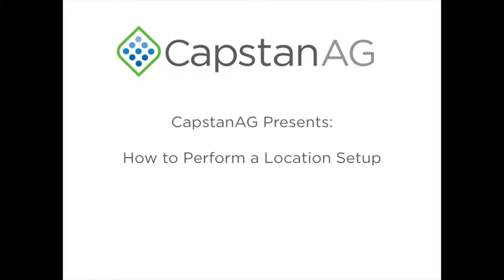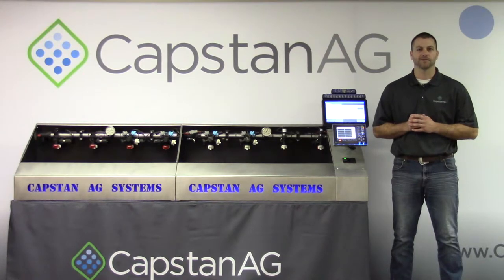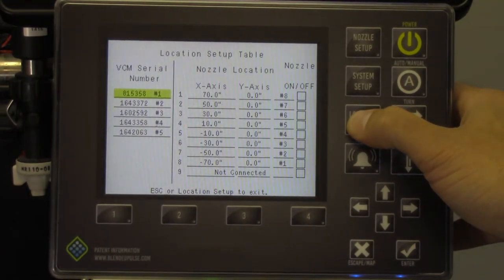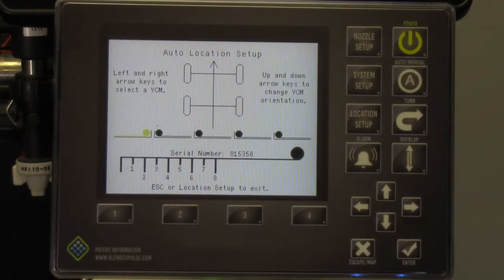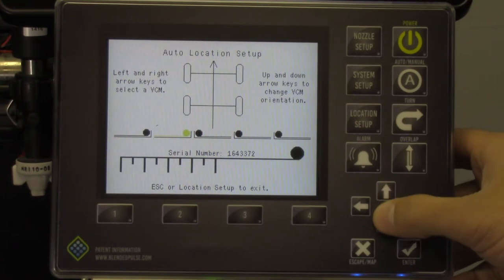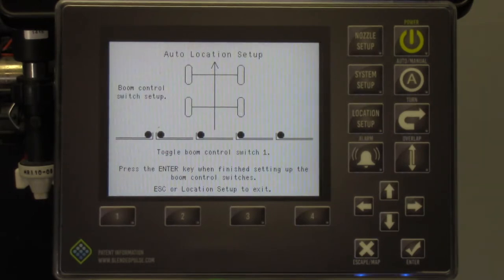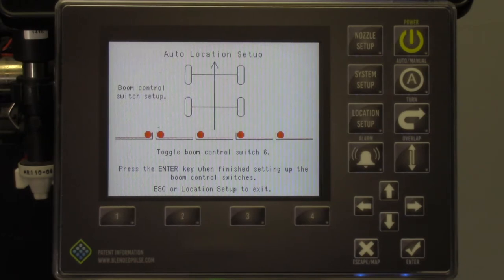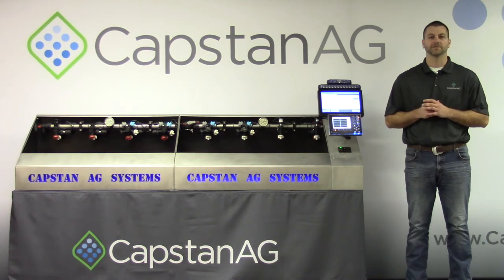CapstanAG™-Perform a Location Setup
CapstanAG™ Technical Video on how to properly do a location setup on your PinPoint® or PinPoint® II system.  Thanks for learning with us!